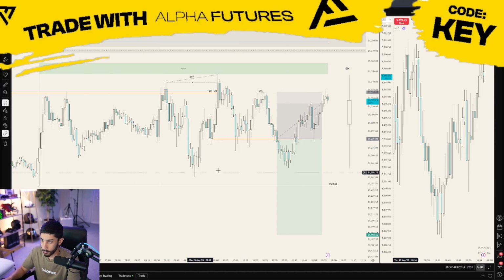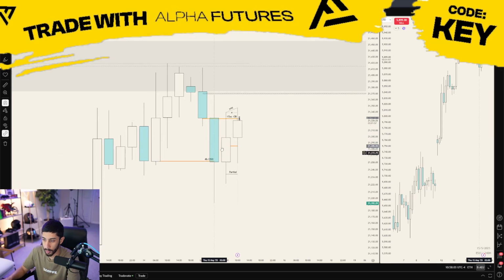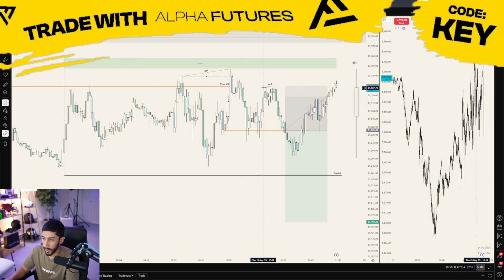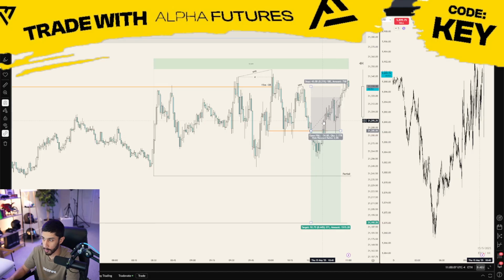I Lost $1,200 Trading $NQ | 10am Po3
I Lost $1,200 Trading $NQ | 10am Po3. In this video, I break down my trade where I lost $1,200 trading Nasdaq using my 10am Po3 Flow Model Strategy.

If you struggle with understanding my model or how I trade, then this video will 100% help you.

I read all my comments, so if you have any questions, go ahead and ask below!

Using code KEY will get you the best discount available!